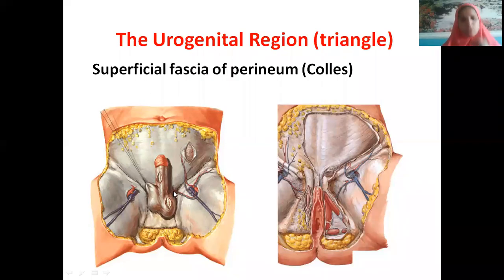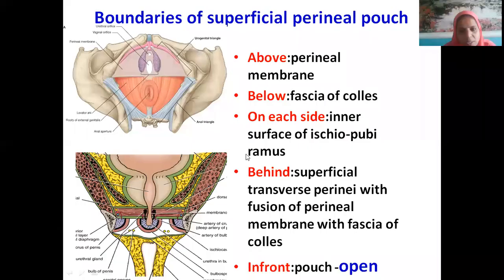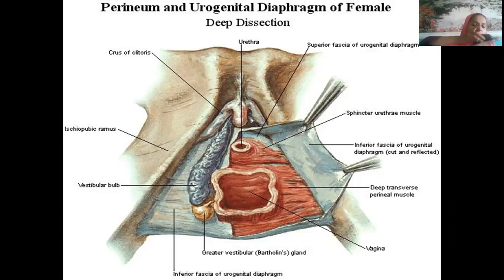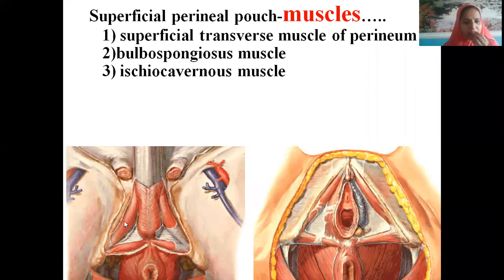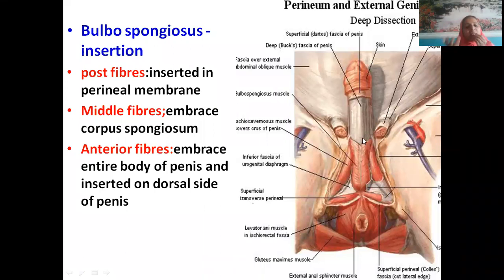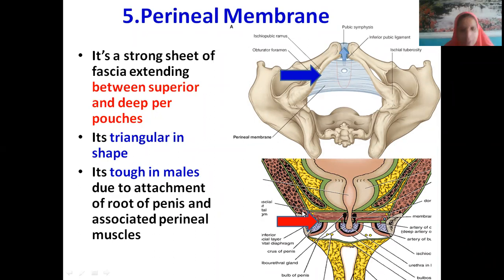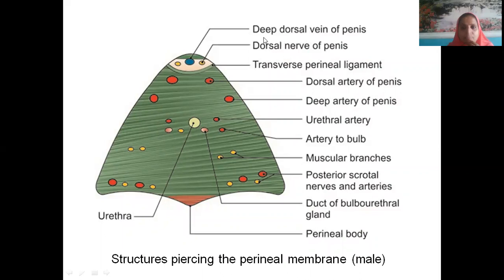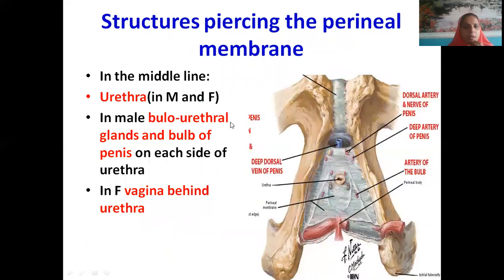Dr Shabana lectures Anatomy Perineum 3